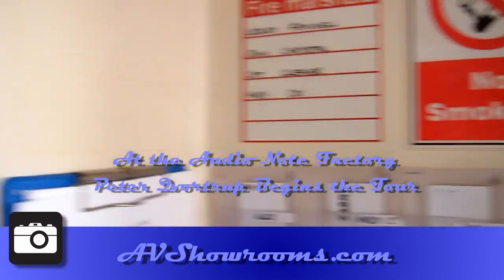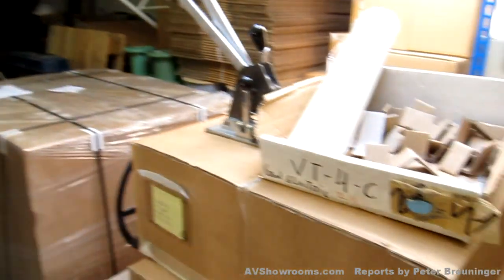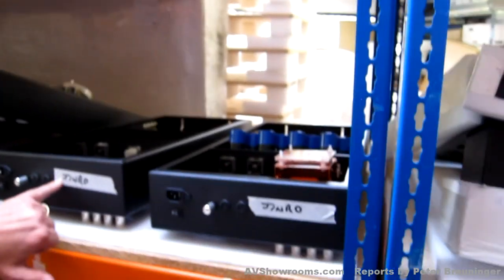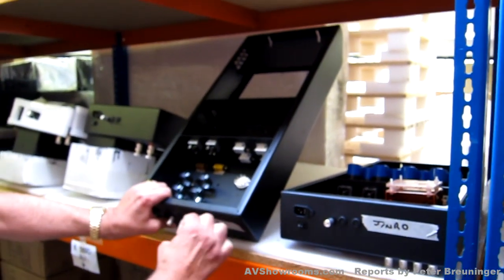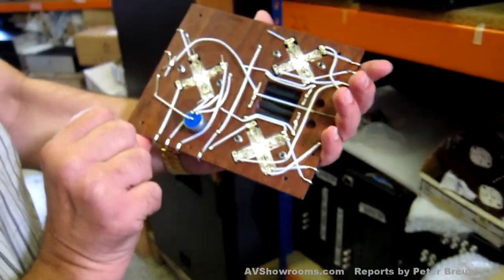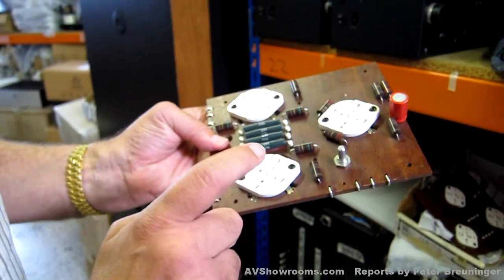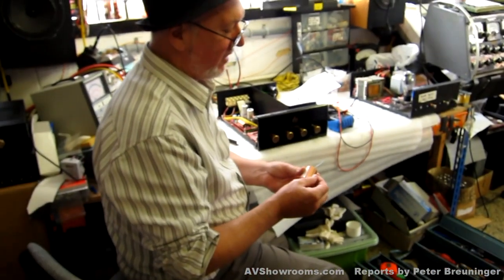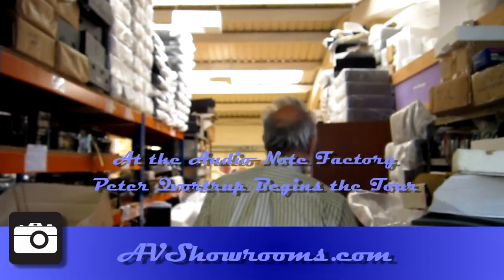Audio Note Factory Tour Begins.mp4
If you live in the UK we are happy to arrange a private demo in your home please contact Mario Binner 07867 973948 for an appointment.

If you desire the finest in life, you will desire Audio Note.

AVShowrooms is proud to support Audio Note.